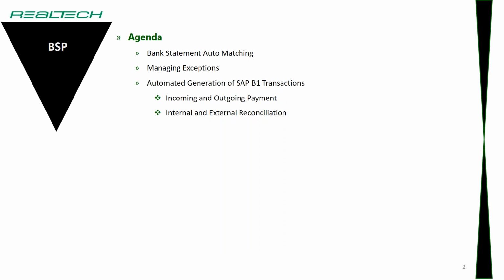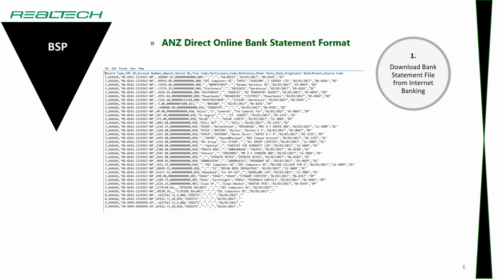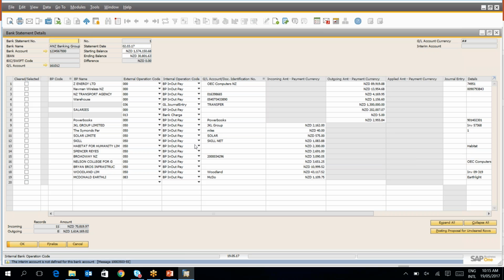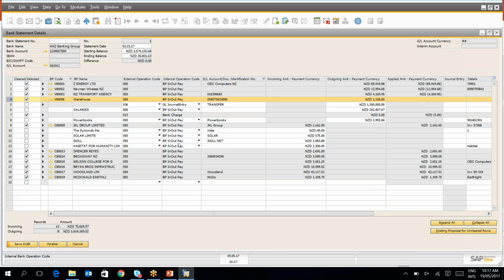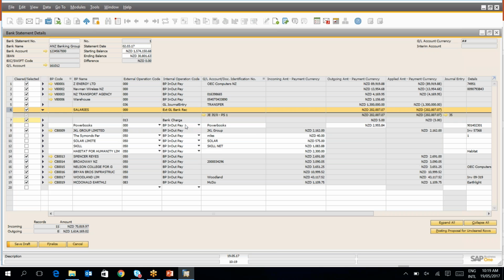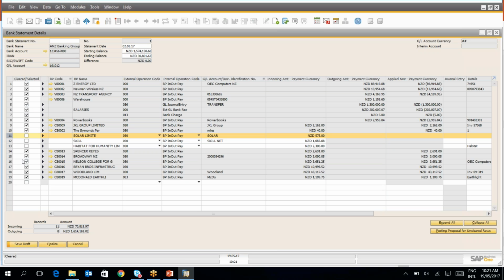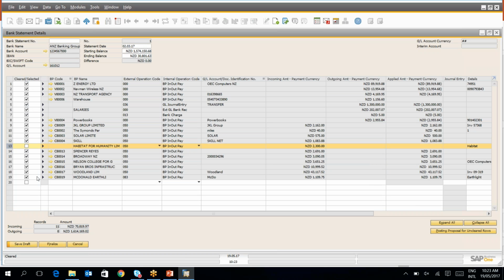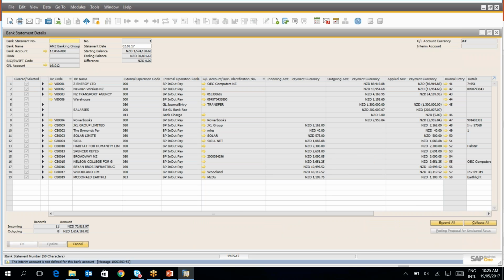SAP Business One - Take your Bank Processing to the next level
This Webinar will cover the following topics:
• Overview Bank Statement Processing Module
• Basic workflow construction when using this module
• Setups to be considered
• Bank file requirements
• How it all works - Live demo of the full process